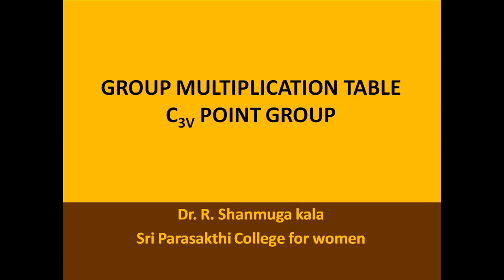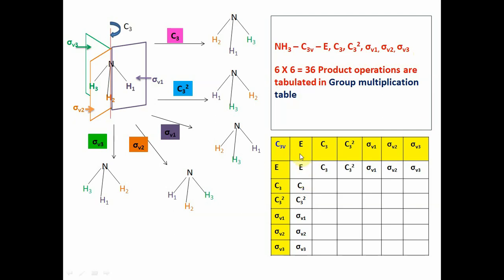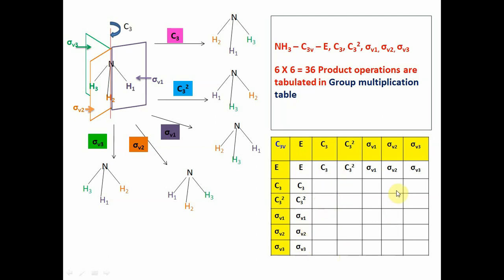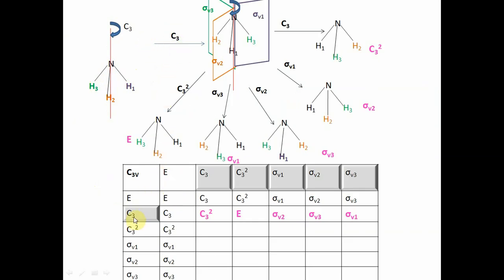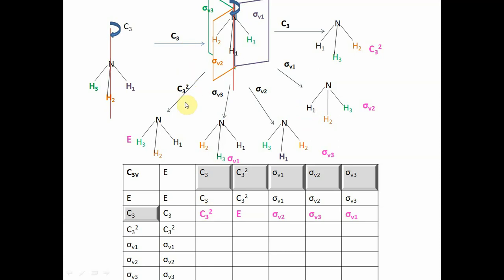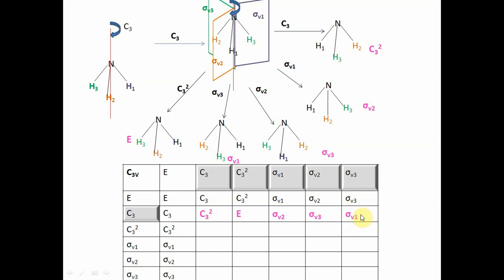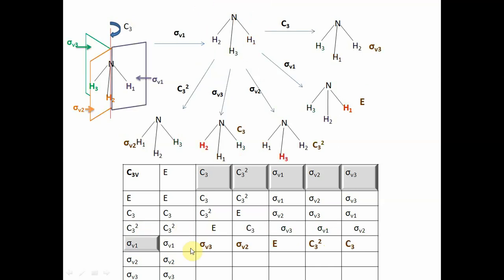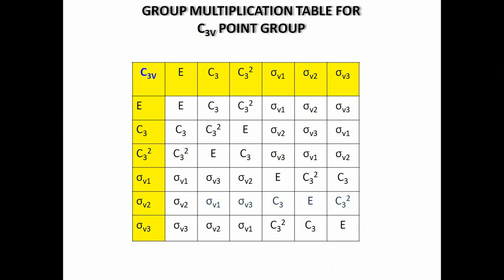How to construct Group Multiplication table - C3V point group - Dr. R. Shanmuga kala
I explained the product of symmetry operations of c3v point group and construct group multiplication table in easier way.